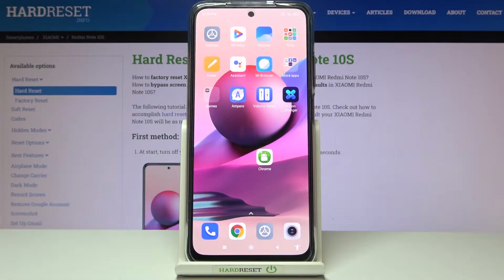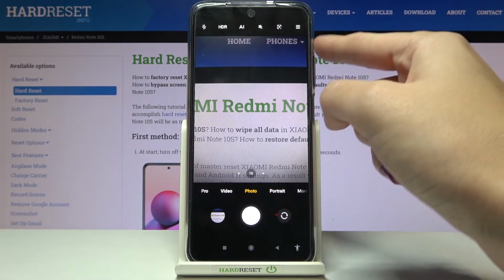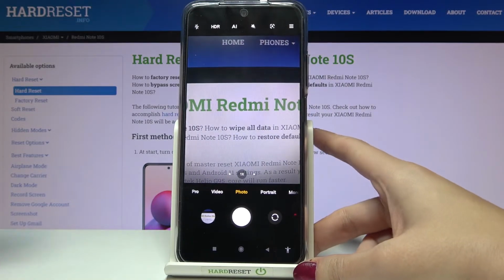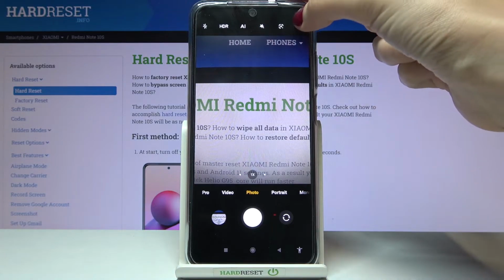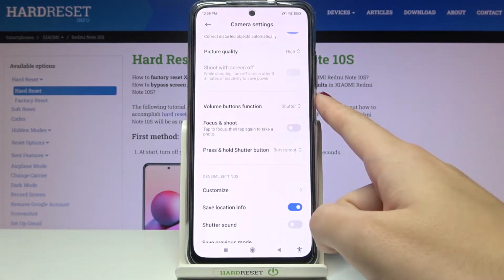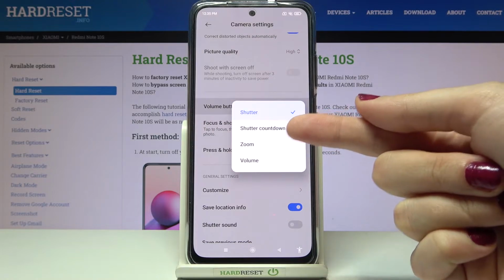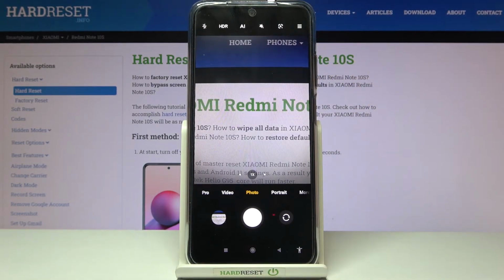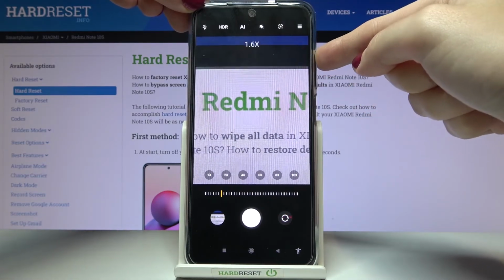How to Change Camera Volume Key in XIAOMI Redmi Note 10S - Adjust Volume Buttons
Did you know that the volume button is not only used to adjust the sound on your XIAOMI smartphone? The volume button also has other interesting functions and you can change them and adjust them to your preferences. Today we are going to share with you how to change volume button settings in XIAOMI Redmi Note 10S. Learn how to go to the settings - follow all the tips shown in the above video step by step and discover the new possibilities of your XIAOMI Redmi Note 10s! Visit also our HardReset.info YT channel and get many useful tutorials for XIAOMI Redmi Note 10S.

How to change the camera volume key in XIAOMI Redmi Note 10S? How to set up volume shutter in XIAOMI Redmi Note 10S? How to set up camera volume key in XIAOMI Redmi Note 10S? How to remove the camera volume key in XIAOMI Redmi Note 10S? How to disable the camera volume key in XIAOMI Redmi Note 10S?